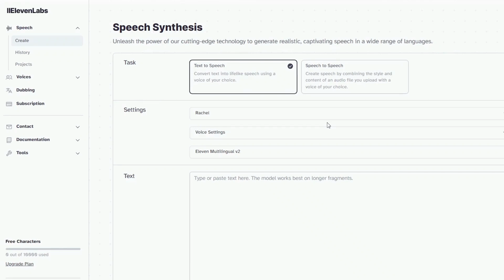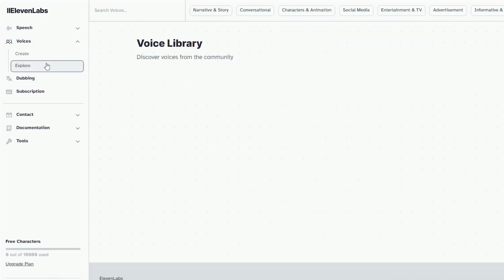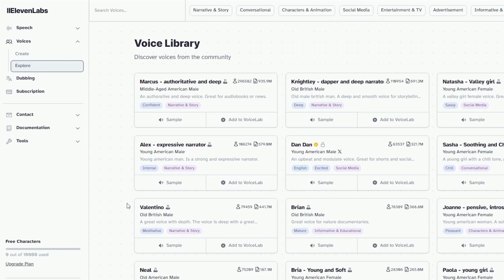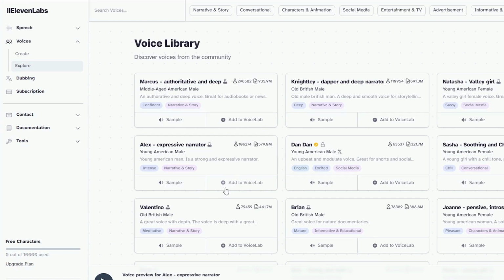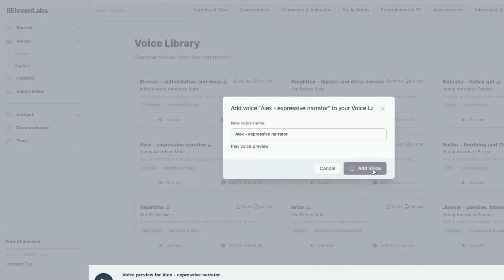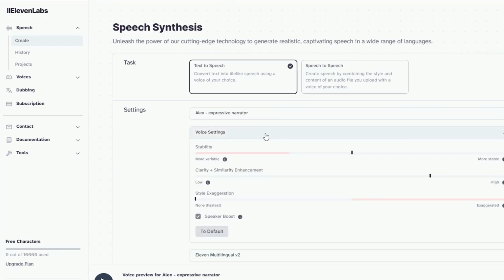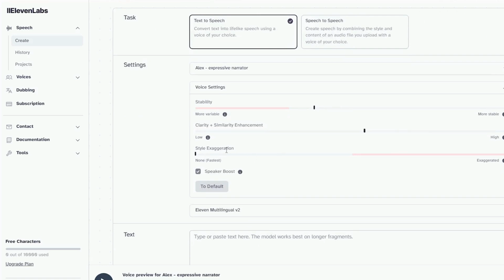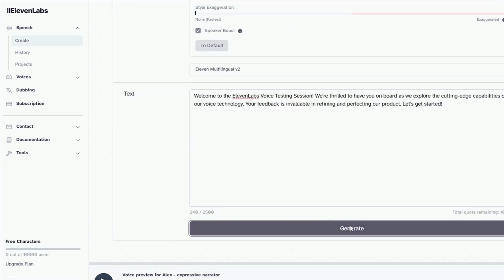Best Voice Settings For Elevenlabs | ElevenLabs Tutorial